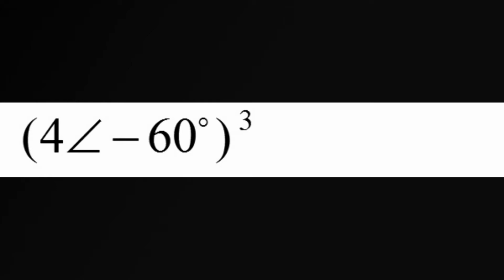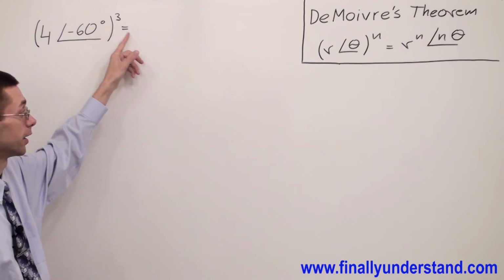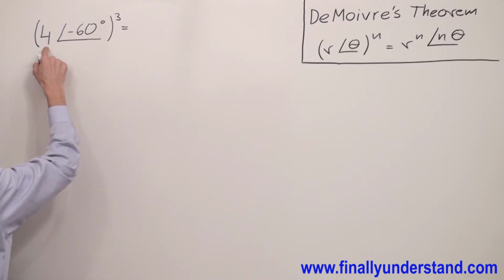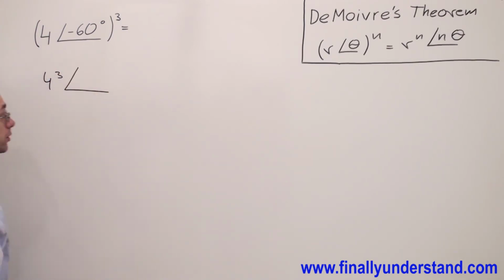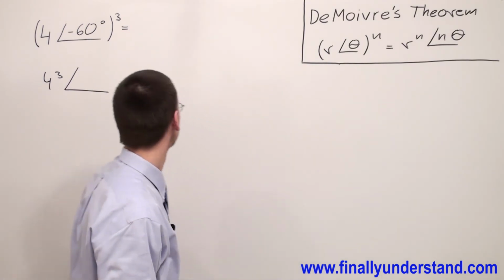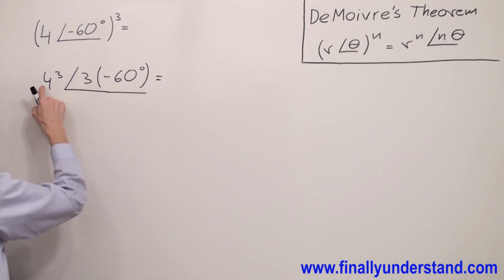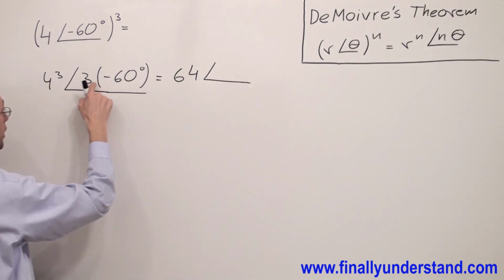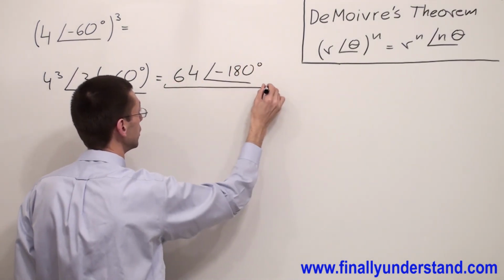Applying De Moivre’s Theorem to Powers and Roots of Complex Numbers 76